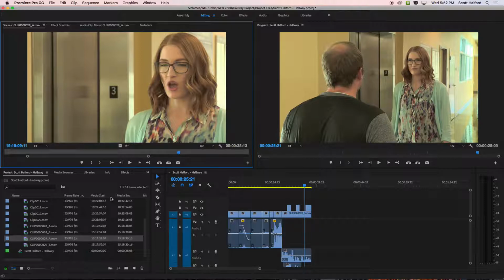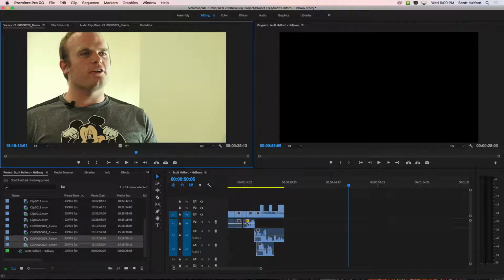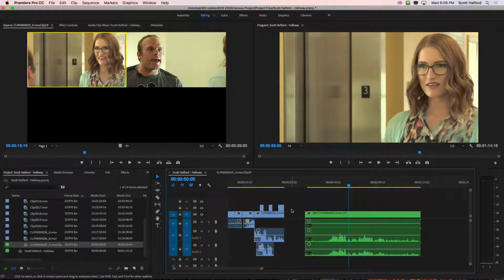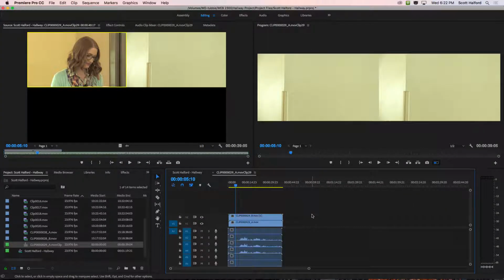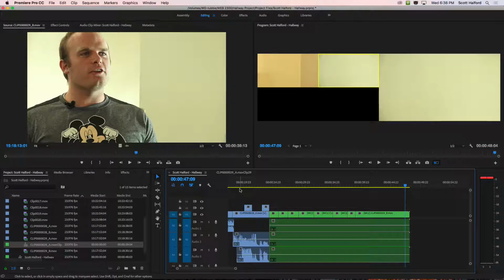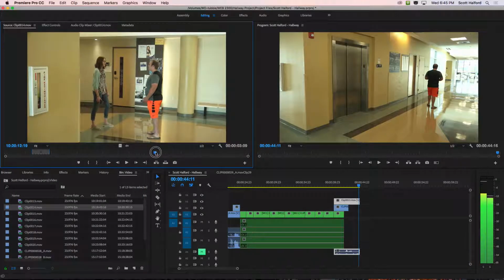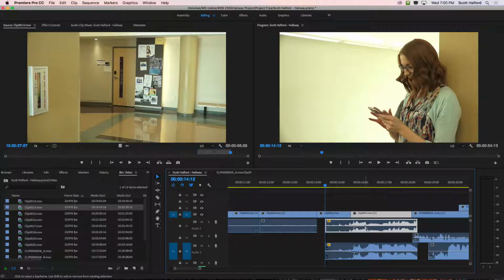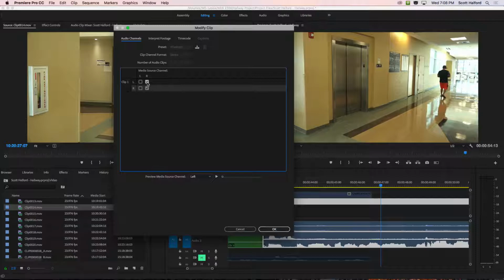05 16 2018 Multicam and Audio